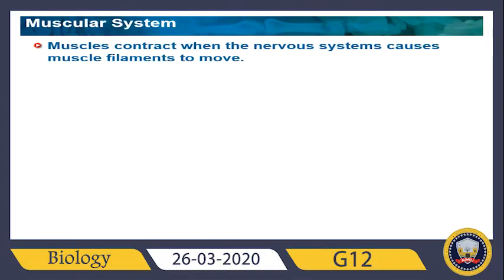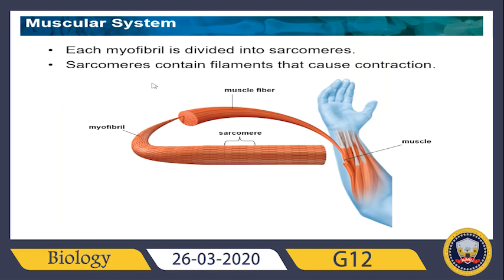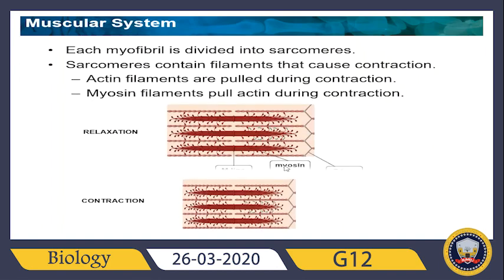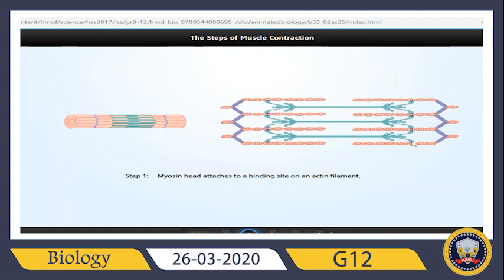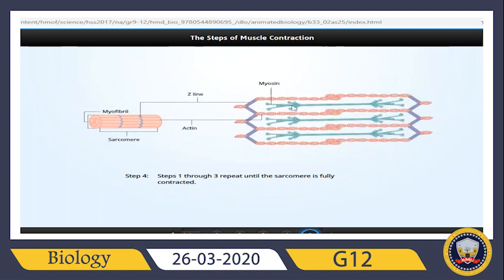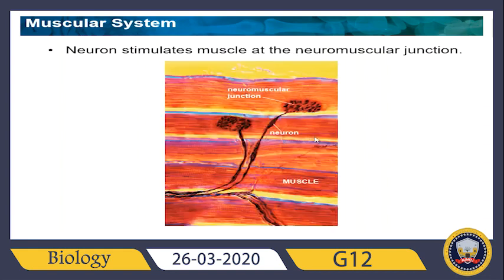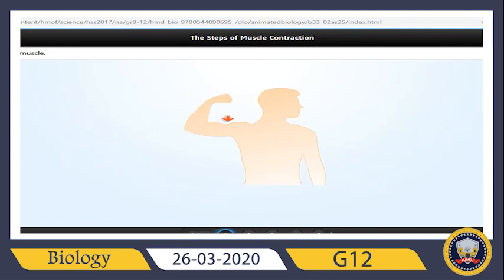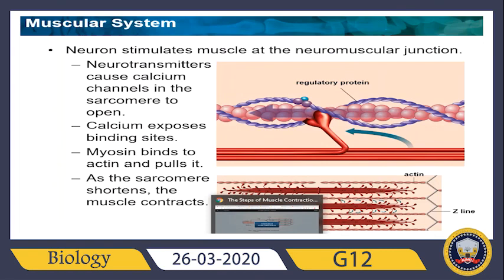Biology G12 A B